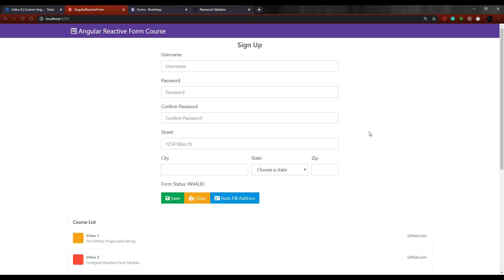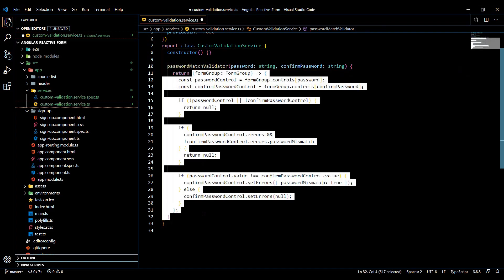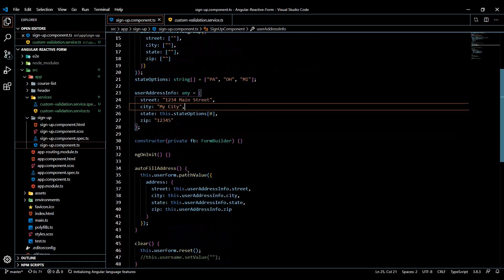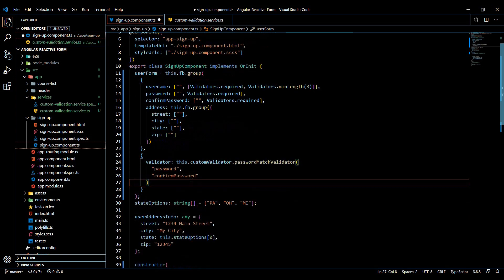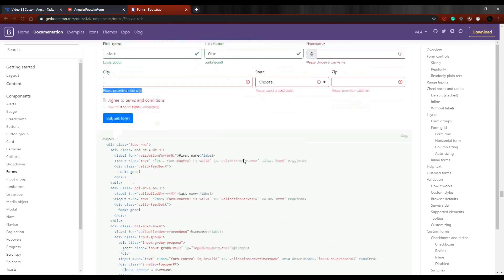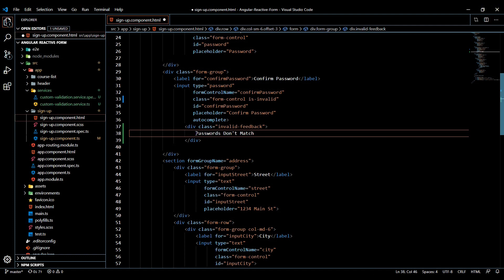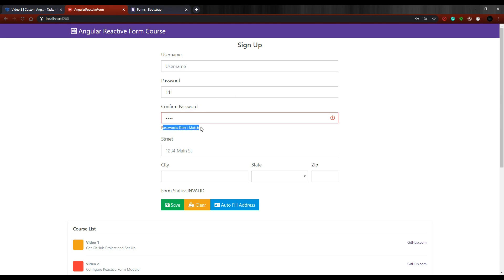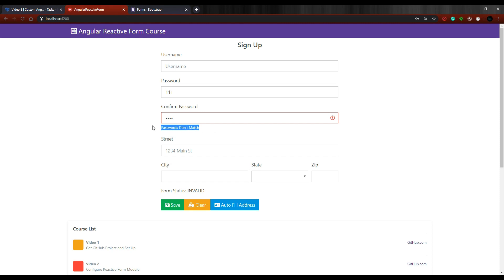Video 8 | Create Custom Reactive Angular Password Validation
In this video, we create custom reactive Angular password validation in the project.